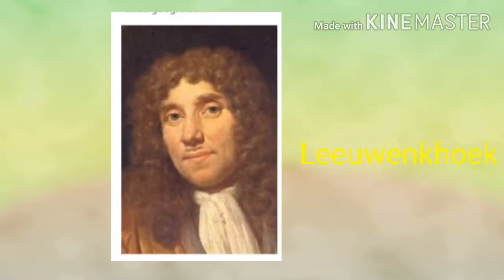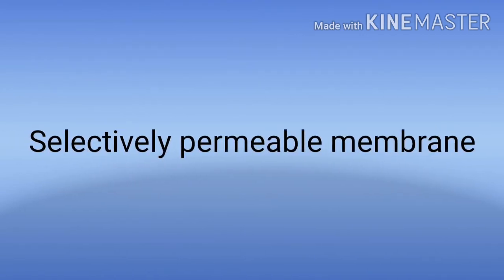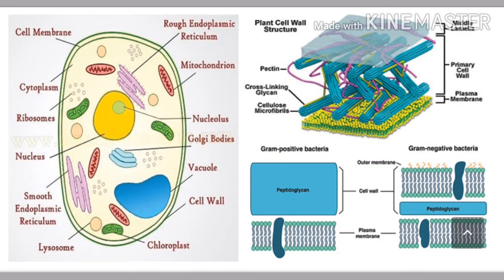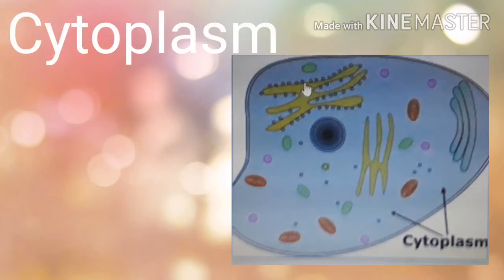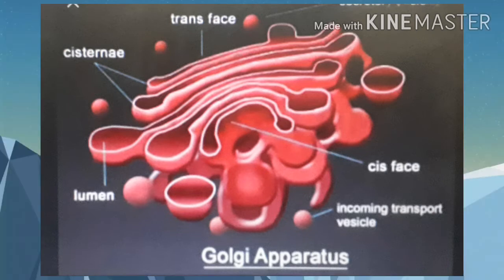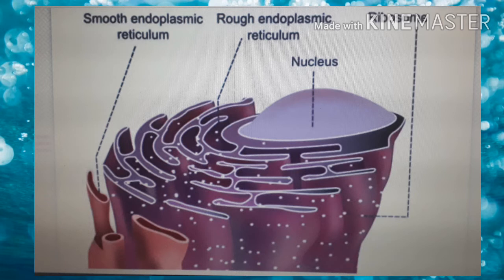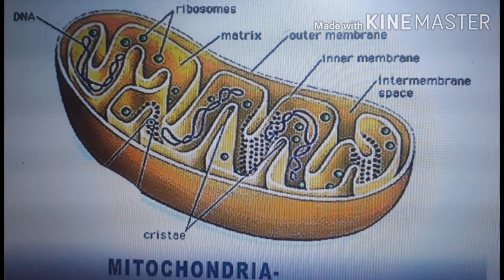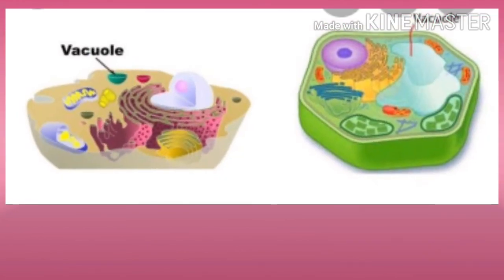CBSE Class-9 science chapter -5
Hope helps you